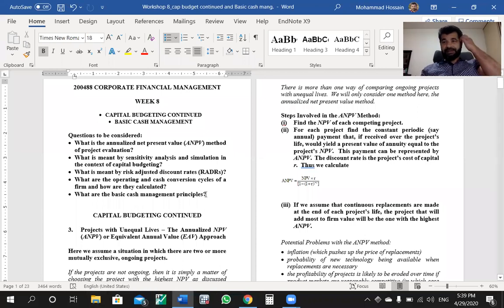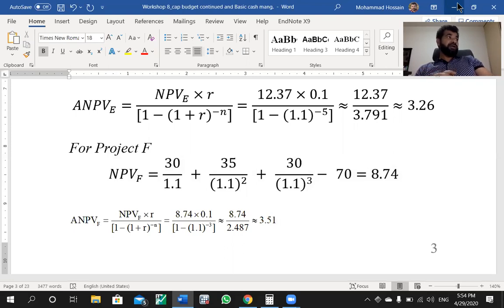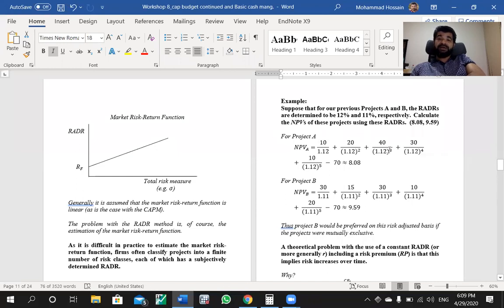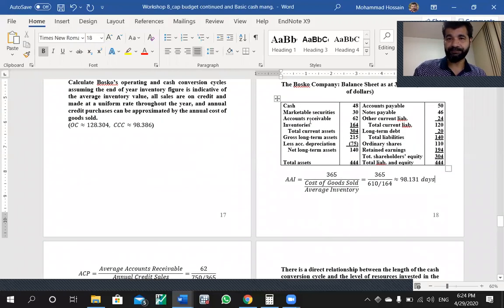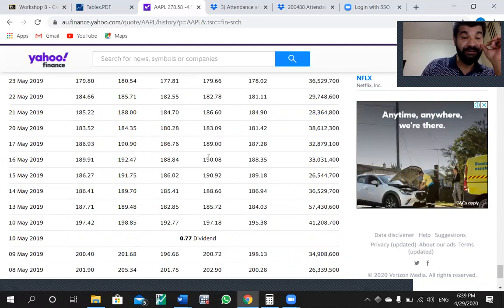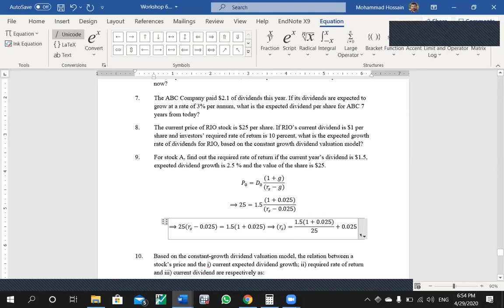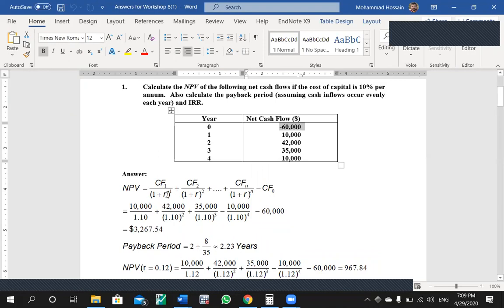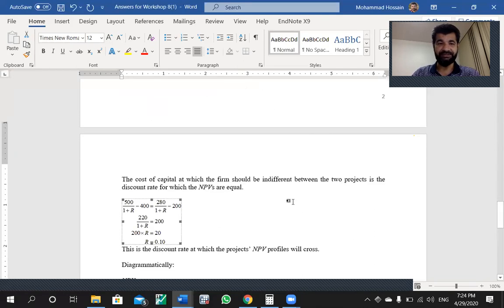WSU Corporate Financial Management (200488) Workshop 7 Online Capital Budgeting contd... & Cash Mgmt